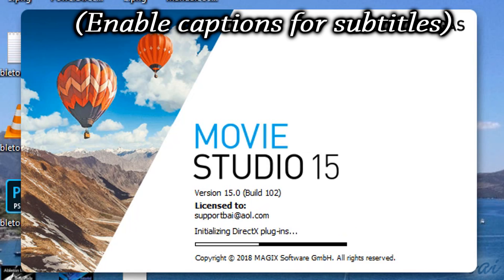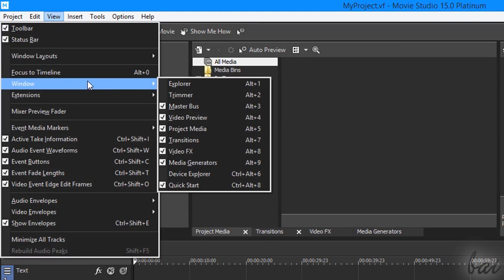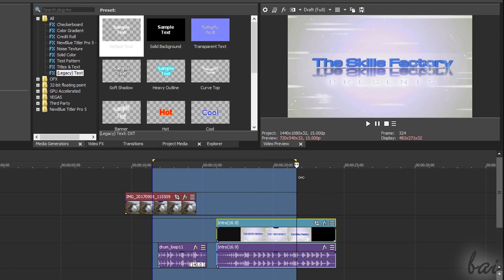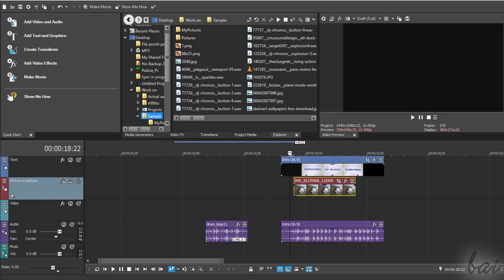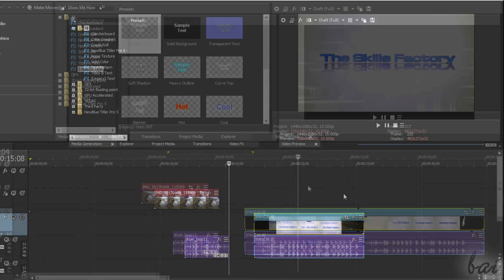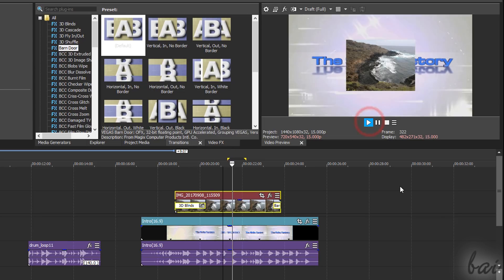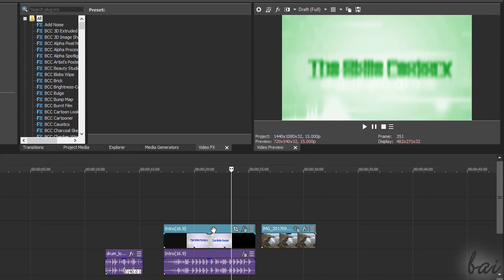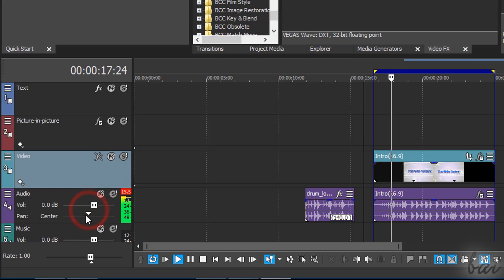Movie Studio 15 - Full Tutorial for Beginners [+General Overview]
[VOICE + TEXT] Get into a new Way of Learning VEGAS Movie Studio 15 (Platinum and Suite). MAGIX Movie Studio 15 tutorial for beginners, getting started, basics.